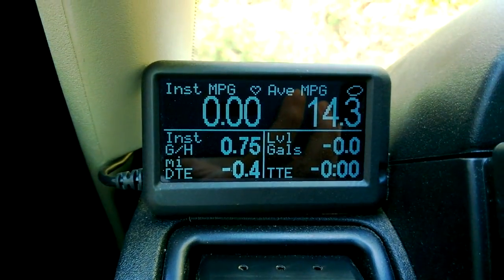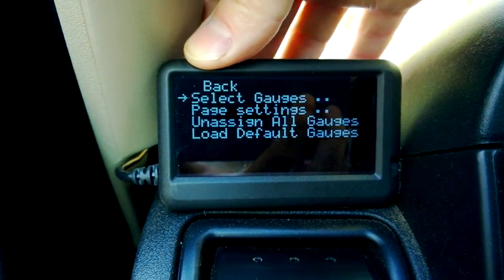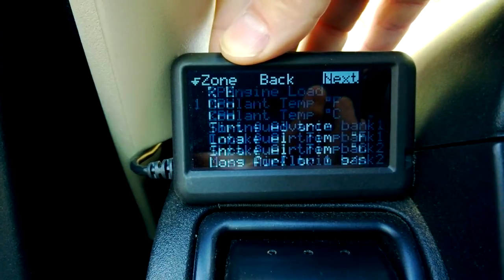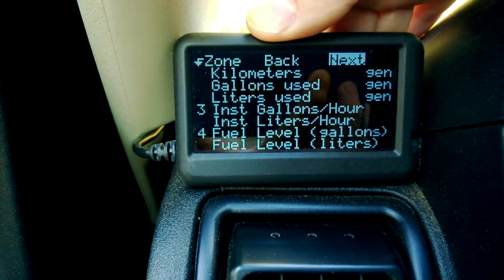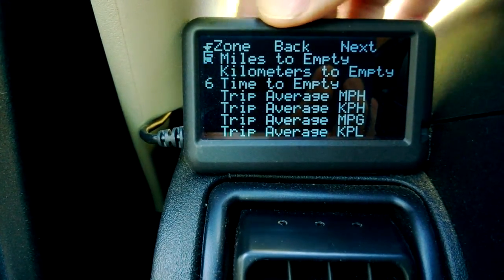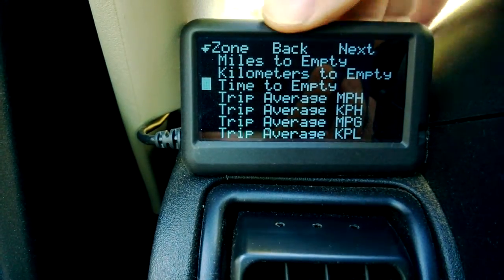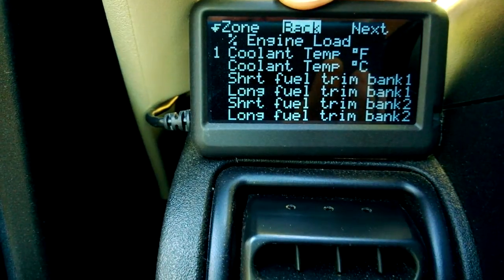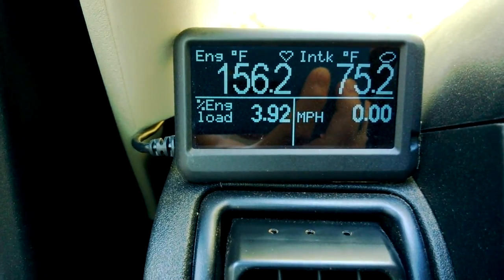Modify UltraGauge Pages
How to Modify the Pages on Your UltraGauge